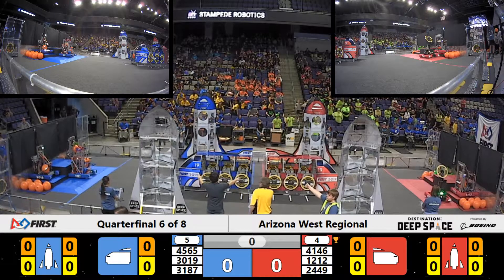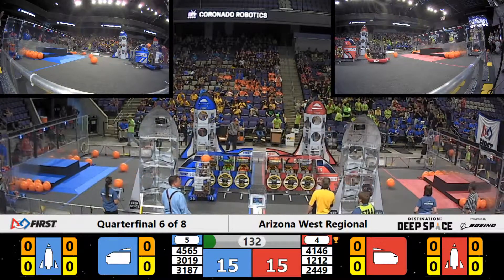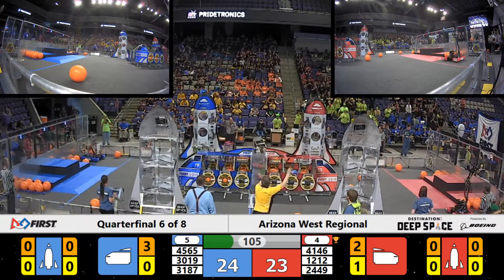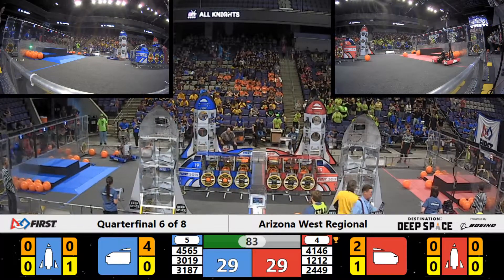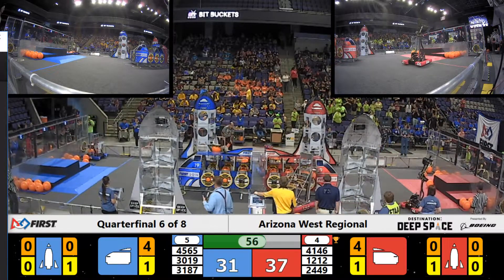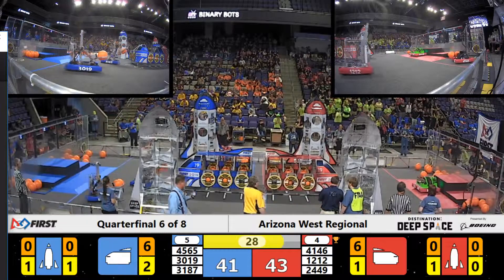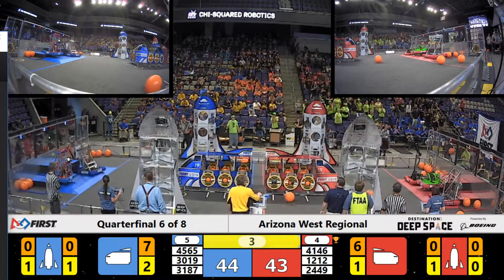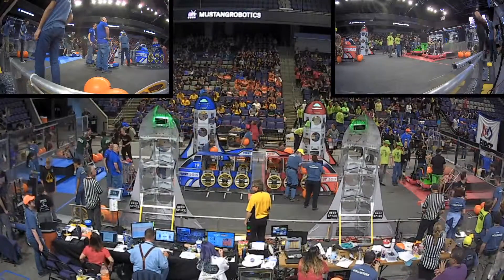Quarterfinal 6 - 2019 Arizona West Regional